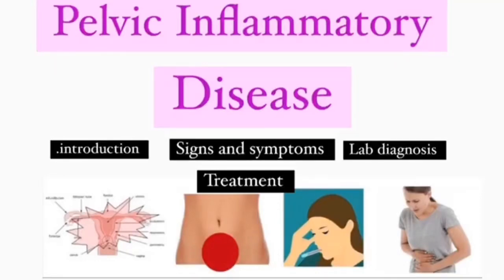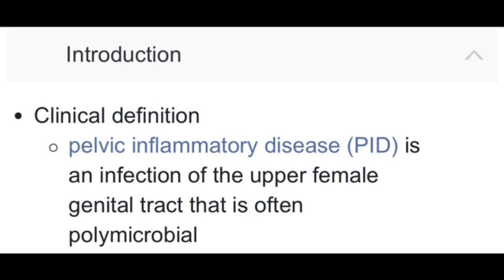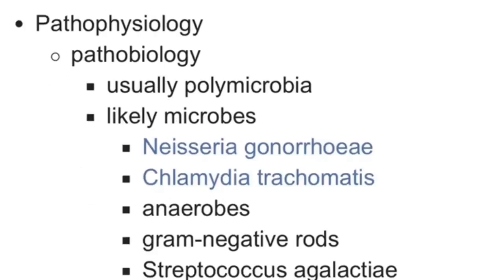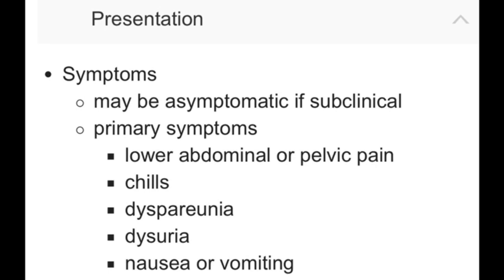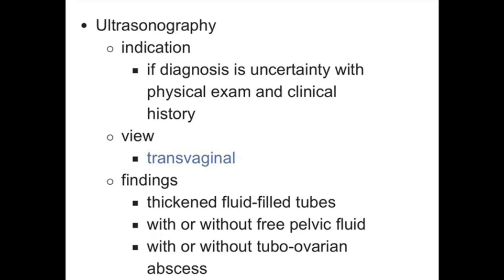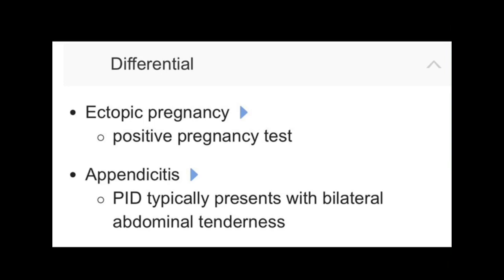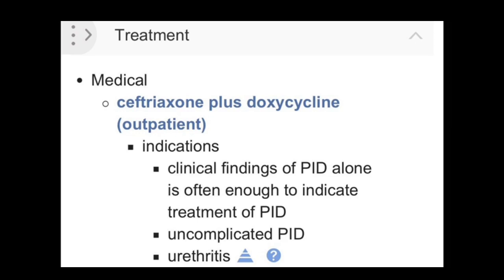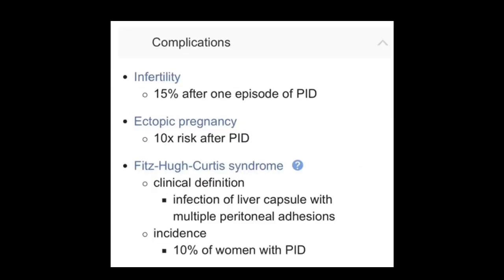Pelvic Inflammatory Disease (PID) Signs & Symptoms, Labs , treatment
Pelvic inflammatory disease (PID) is a condition involving inflammation of pelvic structures, including the endometrium, fallopian tubes and ovaries. PID can be caused by particular bacteria, including chlamydia, gonorrhea and e.coli. In this lesson, we discuss the signs and symptoms of PID, including why they happen and which ones are needed for the diagnosis of PID.I hope you find this lesson helpful. If you do, please like and subscribe for more lessons like this one!**MEDICAL LEGAL DISCLAIMER**:this video does not provide medical advice, and the information available on this channel does not offer a diagnosis or advice regarding treatment. Information presented in these lessons is for educational purposes ONLY, and information presented here is not to be used as an alternative to a healthcare professional’s diagnosis and treatment of any person/animal. Only a physician or other licensed healthcare professional are able to determine the requirement for medical assistance to be given to a patient. Please seek the advice of your physician or other licensed healthcare provider if you have any query .